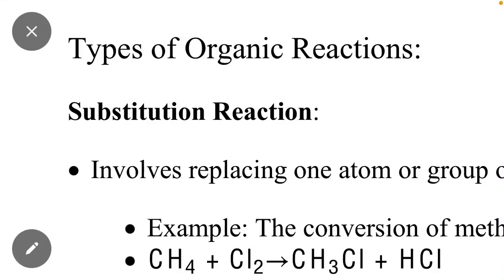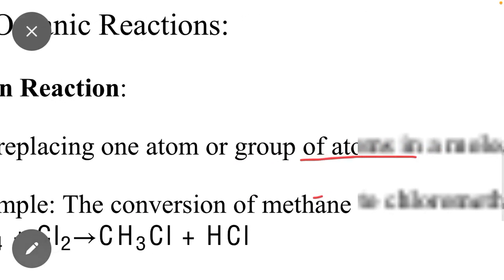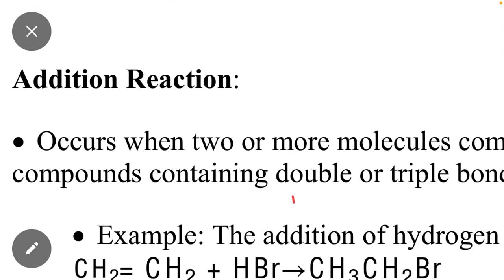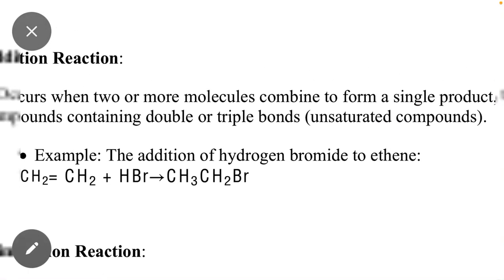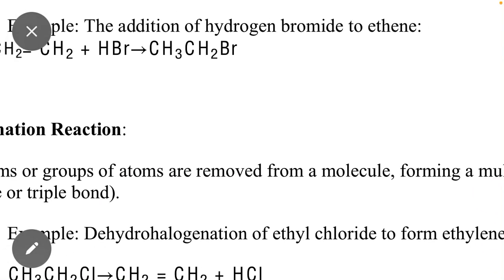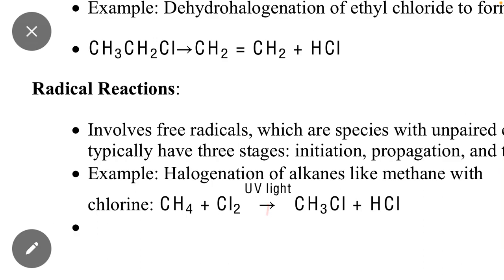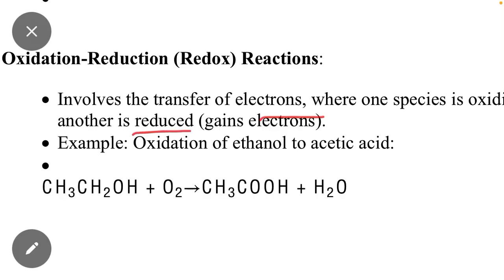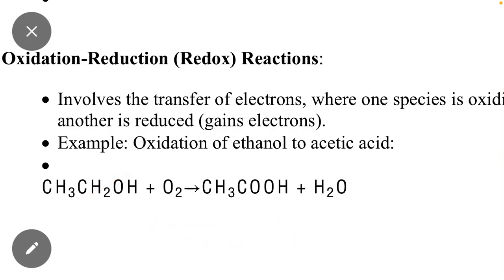5 Types of Chemical Reactions in Organic Chemistry 🧪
5 Types of Chemical Reactions in Organic Chemistry 🧪